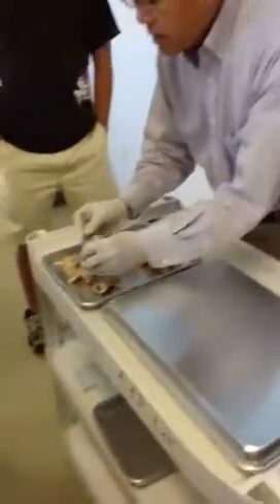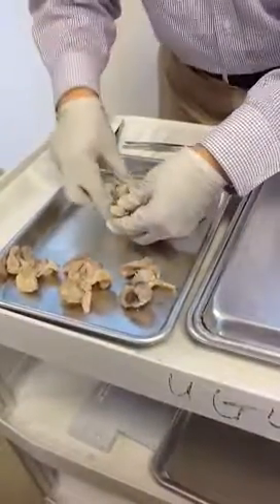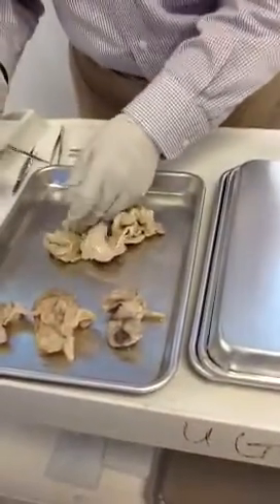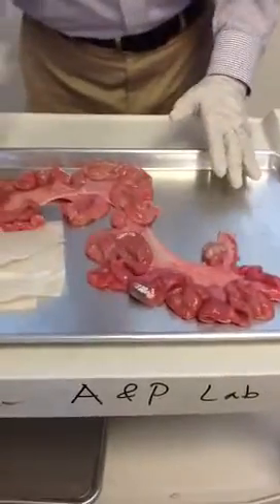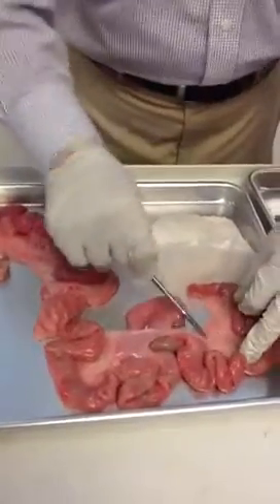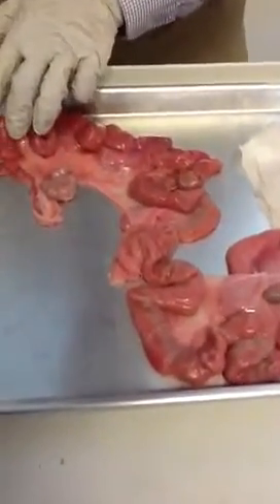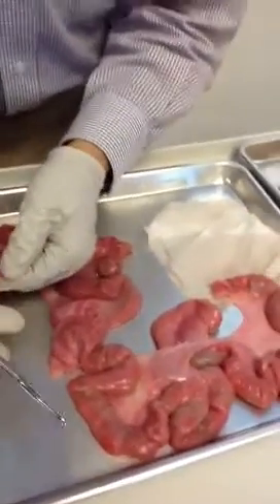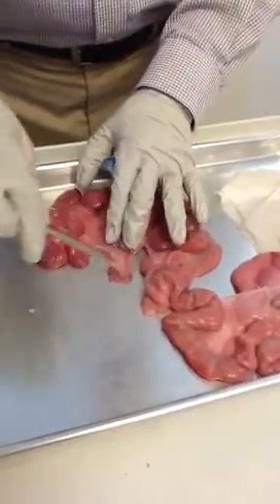Reproductive System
Sheep reproductive system